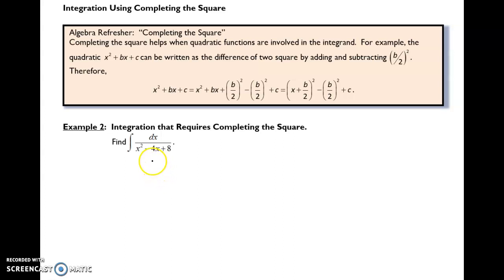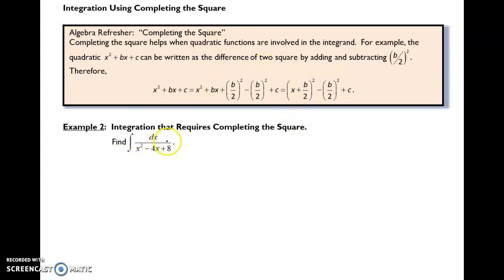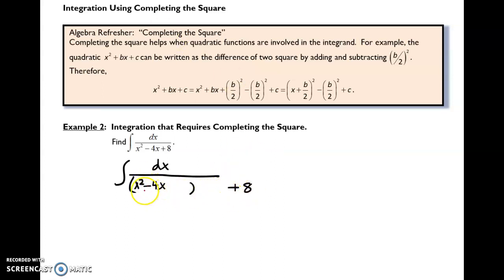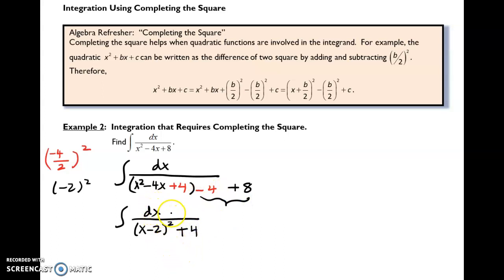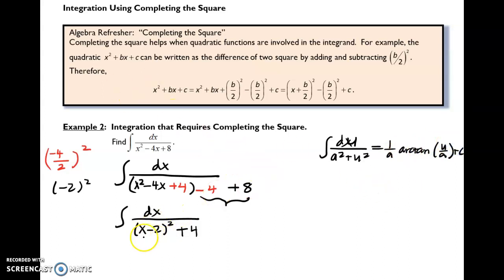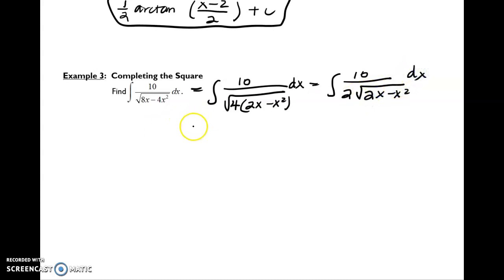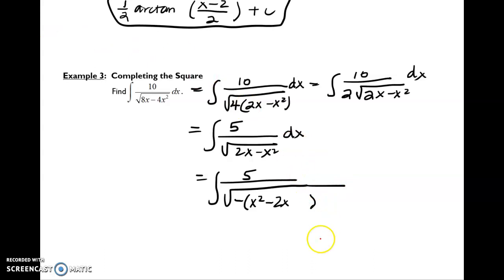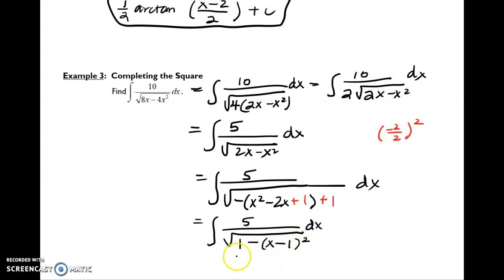AP Calc AB 6.8 Notes: Int w/ Long Div & Comp the Square Pt 2